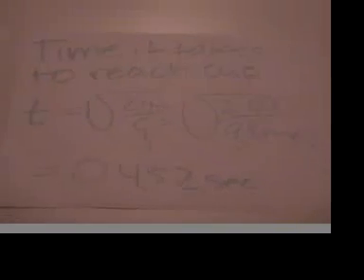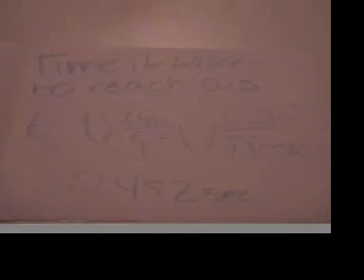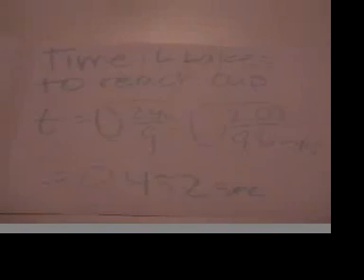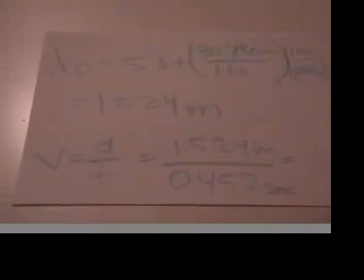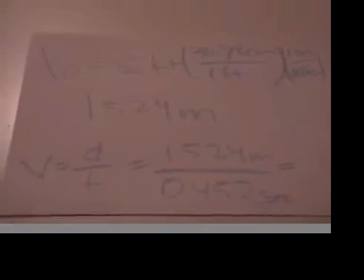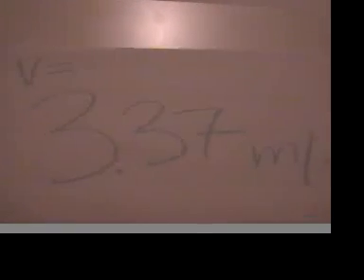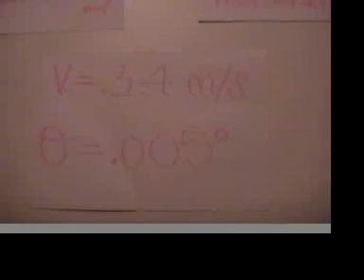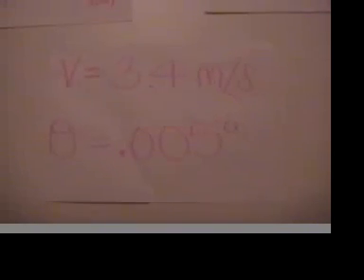Monkey Shooters (F2006-180A)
physics video experiment